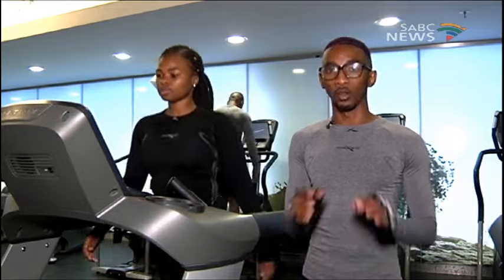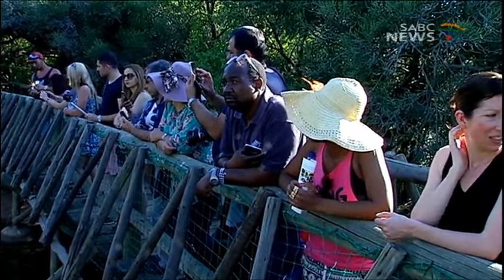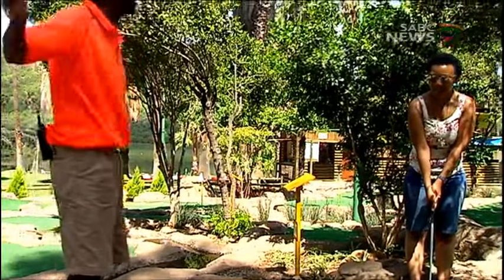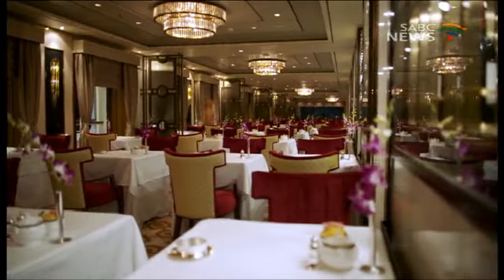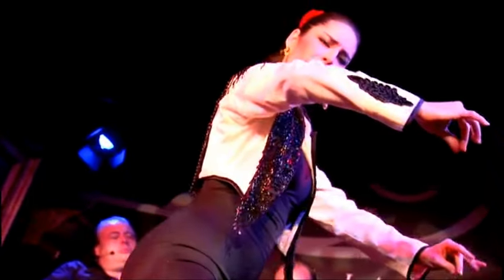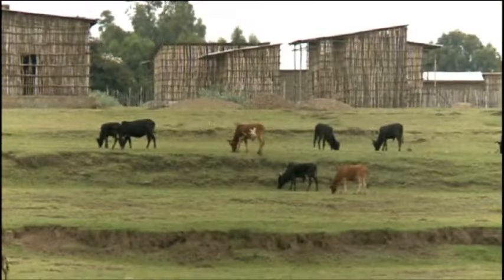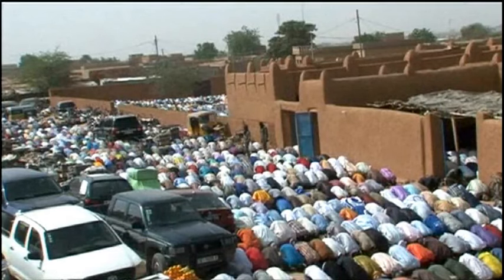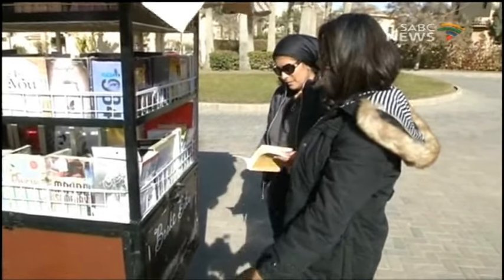Trendz Travel: 12 February 2017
Trendz Travel